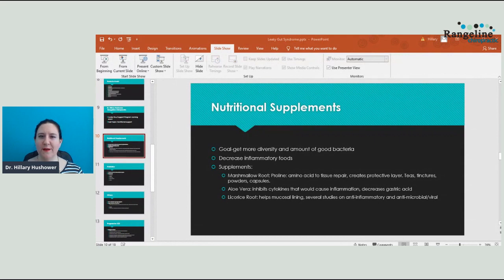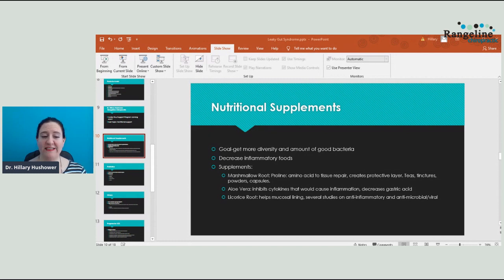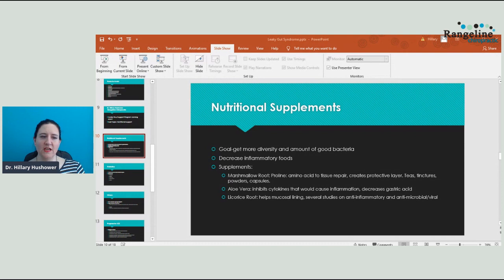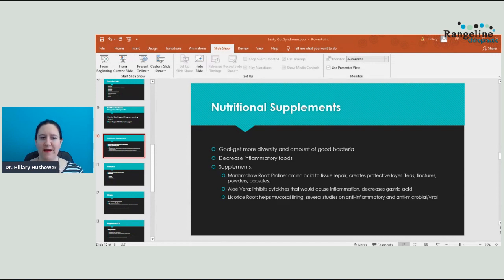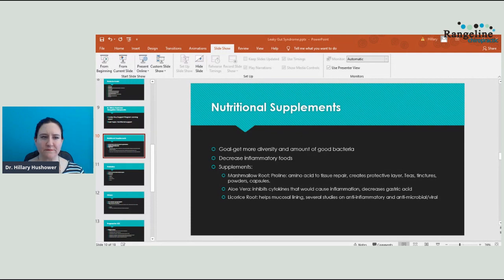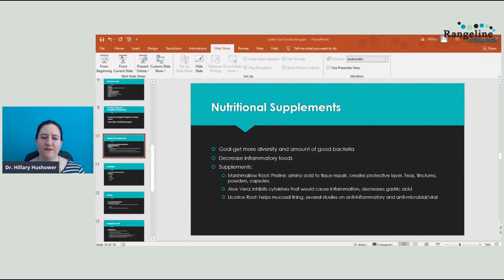Part 3 Leaky Gut Syndrome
Dr. Hillary Hushower with Rangeline Chiropractic offers a gentle, effective chiropractic care with several techniques to choose from. We are your leading pediatric and family health experts in Carmel, Indiana offering non-invasive and painless treatments. At Rangeline Chiropractic we provide chiropractic care for the entire family including children, babies, pregnant women, and the elderly. We strive to educate our patients and community on how to live healthier lives. In our office we offer several therapies to accompany your chiropractic treatment. These include: dry needling, massage, deep tissue therapies, cupping, yoga, exercises, kinesiotape, electric stimulation, ultrasound, mechanical traction tables, Schedule an appointment with us at Rangeline Chiropractic located in Carmel Indiana to find out what our patients already know. We have had great success in helping the body heal from many issues. Chiropractic care can help Headaches, TMJ dysfunction, head, neck pain, shoulder, arm pain, numbness & tingling, sinus trouble, Carpal Tunnel Syndrome, asthma, indigestion, ADHD, colic, menstrual difficulties, pregnancy-related pain, car accident injuries, whiplash, muscle pain, back pain, sciatic pain, hip pain, knee pain, ankle pain, foot pain, ear infections, growing pains, bed wetting, stress, anxiety, infertility and so much more. We are confident that your experience in our office will be like no other. Our state-of-the art chiropractic clinic is designed for your success; we have a very comfortable office, friendly staff that know our patients by name, progressive and caring Chiropractors that are receptive to each patients' individual needs, and we won’t treat you like a number.  Rangeline Chiropractic was purchased in 2007 by Dr. Hillary Hushower.